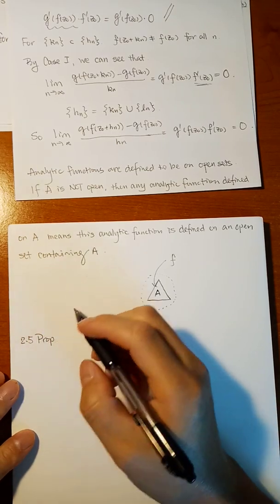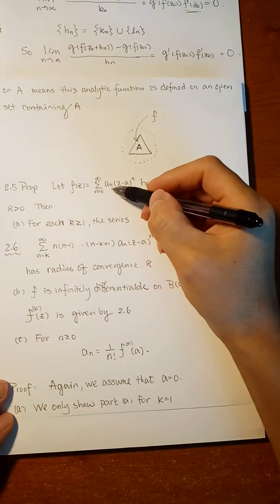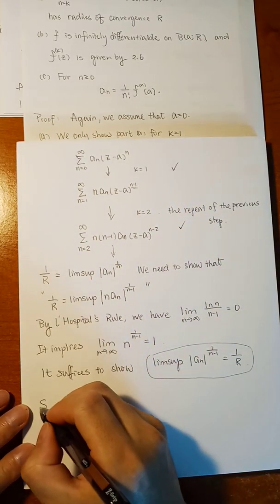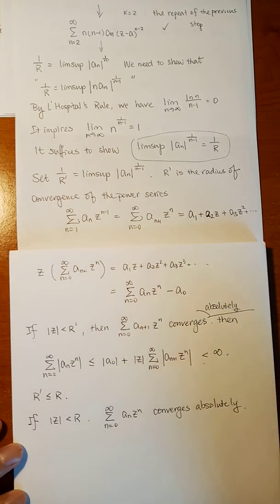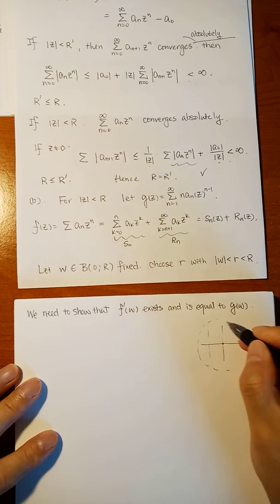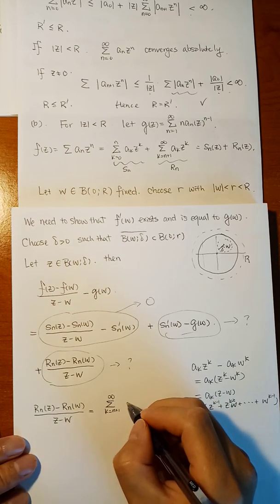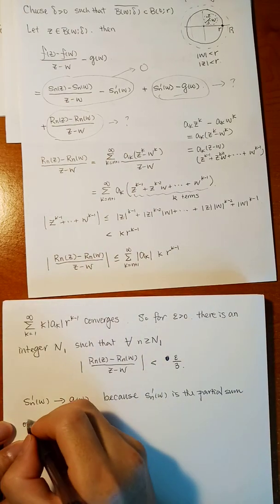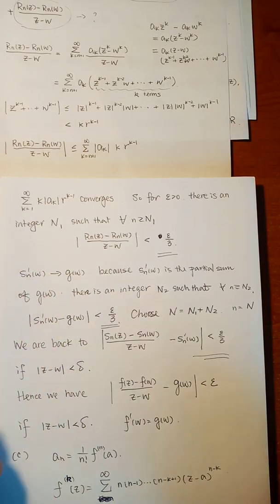MATE6301 - 2021/01/21 - Section 3.2 Part 2